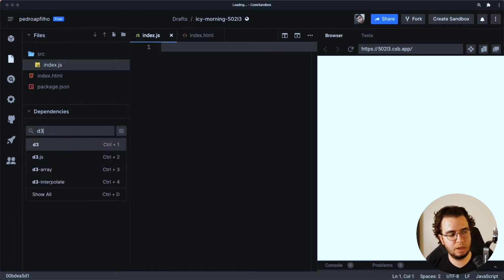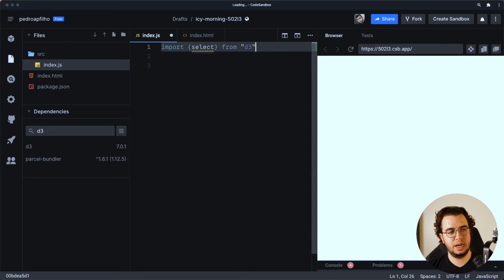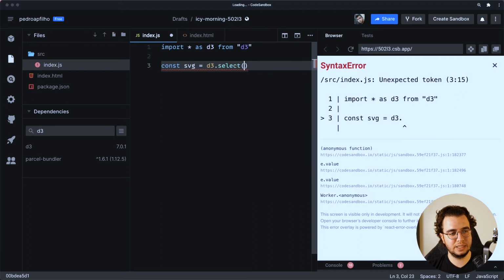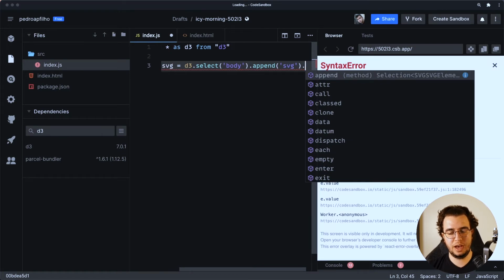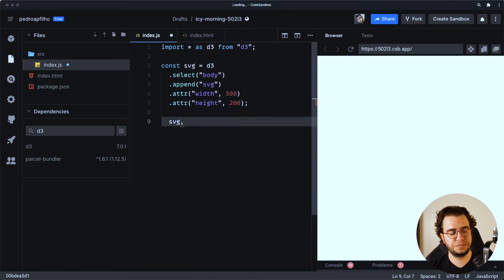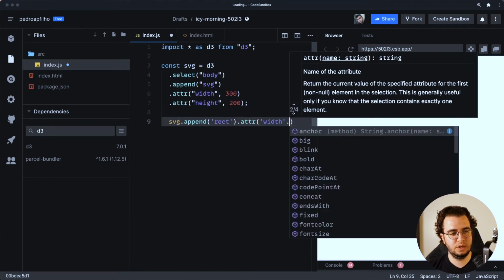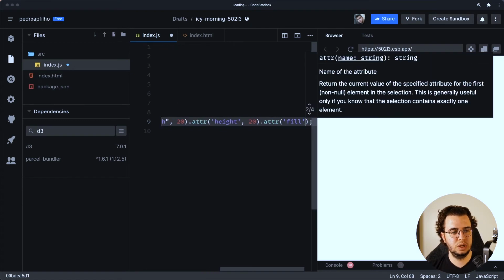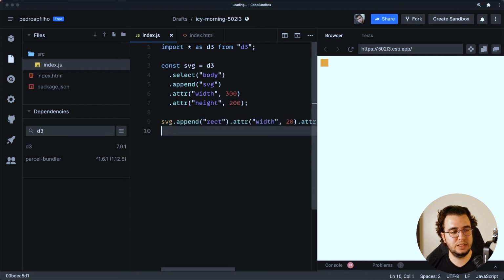Data Visualization with D3, React, visx and Typescript: 3 - D3 Principles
This video is to give a small intro about the d3 principles, nothing too advanced, just to explain the imperative API.

Gear:

Microphone: EV RE20 Black
Boom Arm: Rode PSA-1
Shock Mount: EV 309A
Audio Interface: SSL2
Camera: Sony A7C
Lenses: Sigma 24-70mm F2.8 DG DN